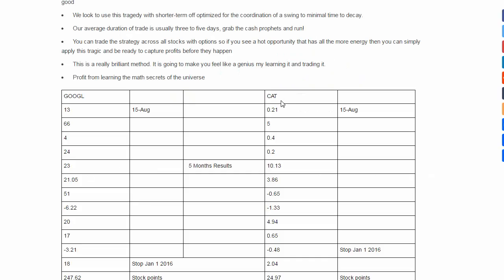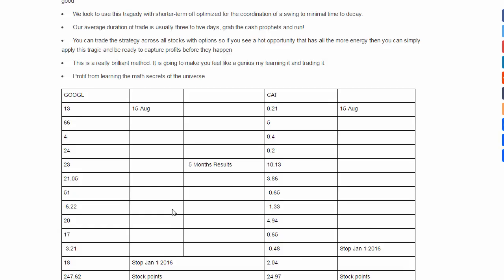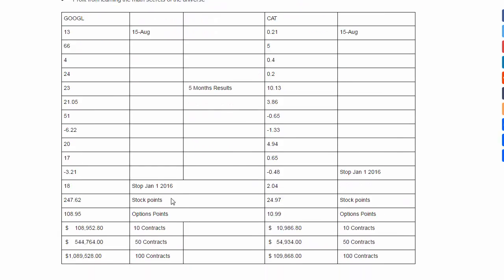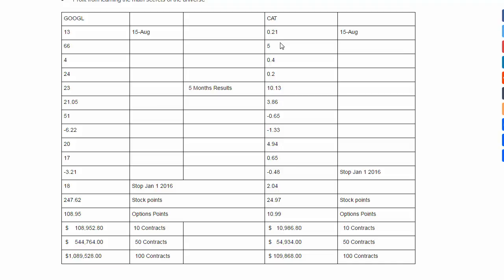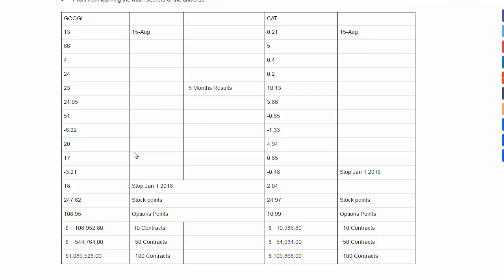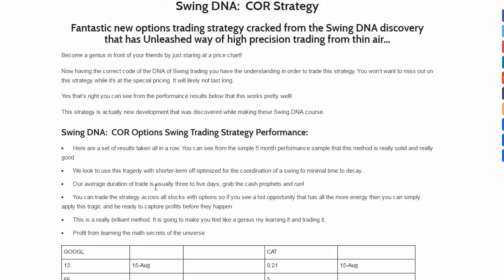Swing DNA COR Strategy Review